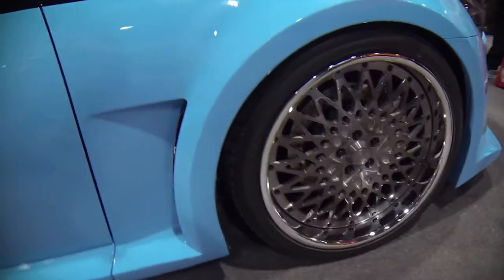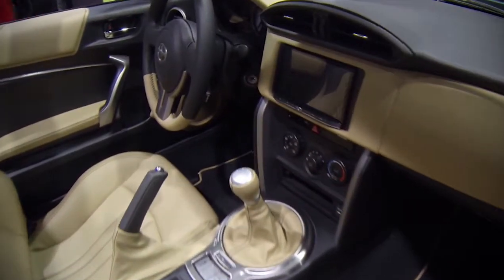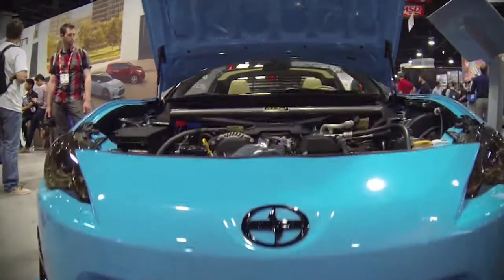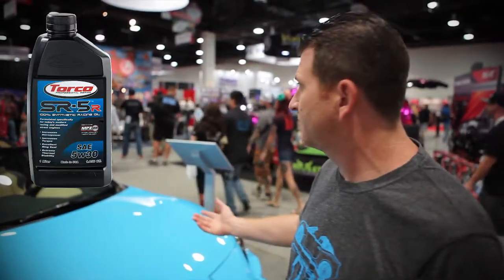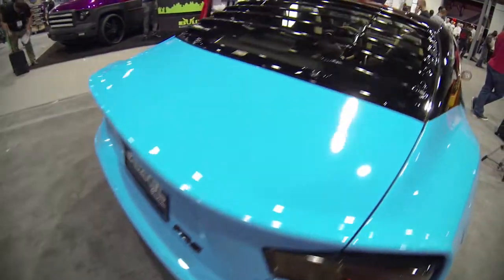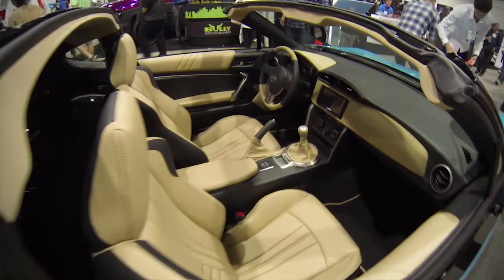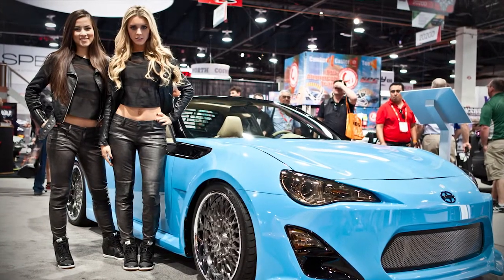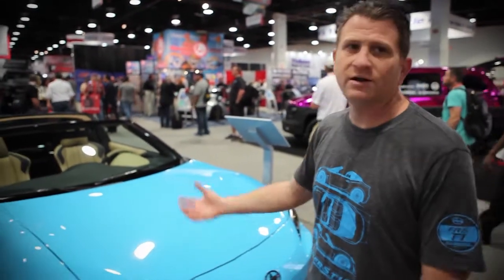Scion FR-S widebody T1 targa style by Cartel Customs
The model is called the FR-S T1 (targa sytle) widebody and it was built by Jeremy Lookofsky of Cartel Customs.